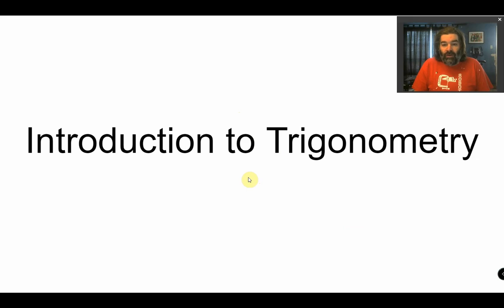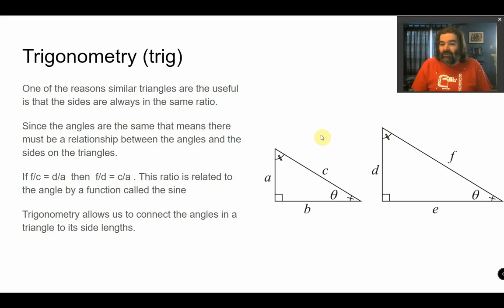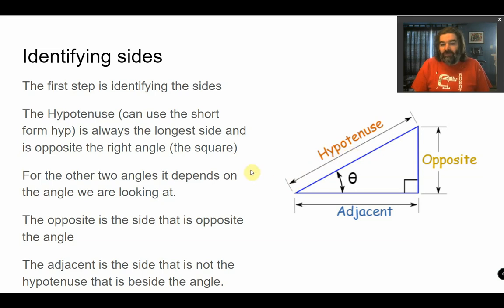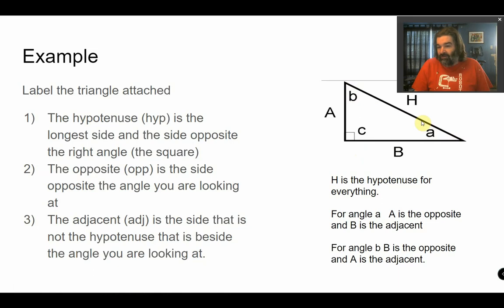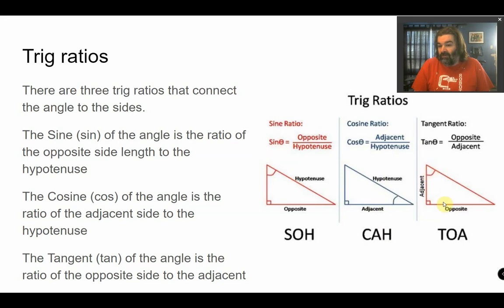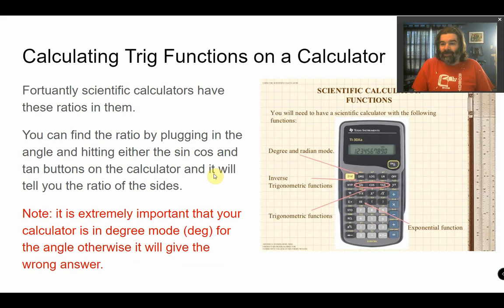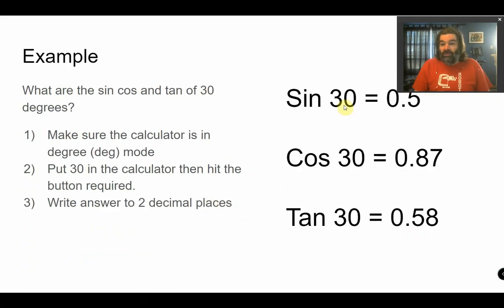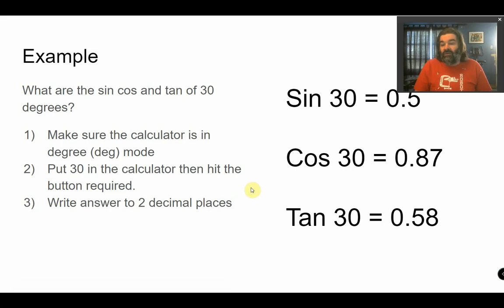TrigIntro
The introduction to Trigonometry. How to identify the sides of a triangle and how to use the calculator to find sin cos and tan.